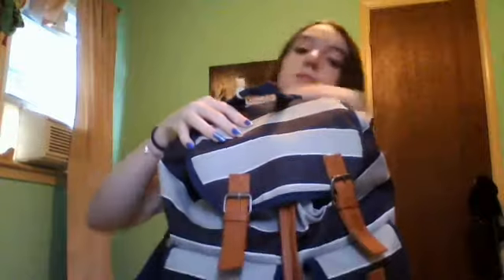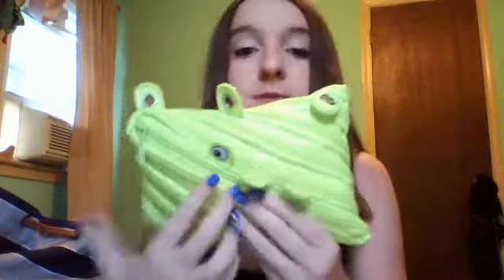Whats in my BackPack!!!!